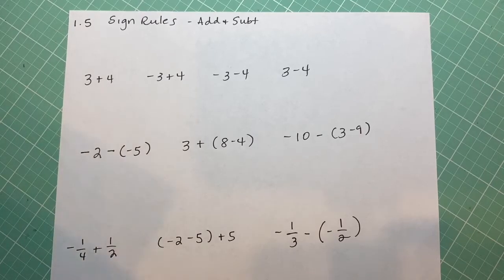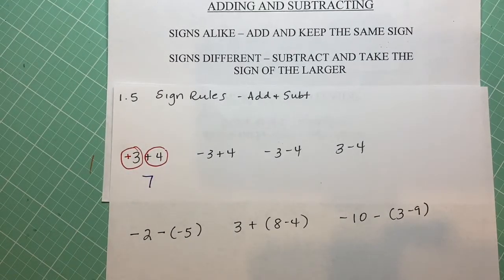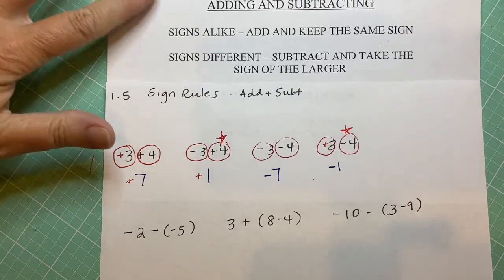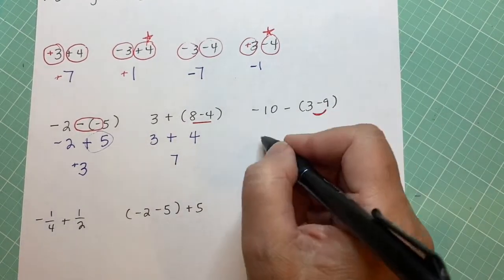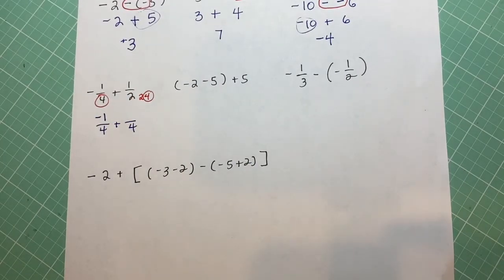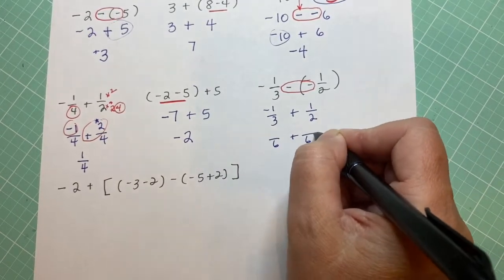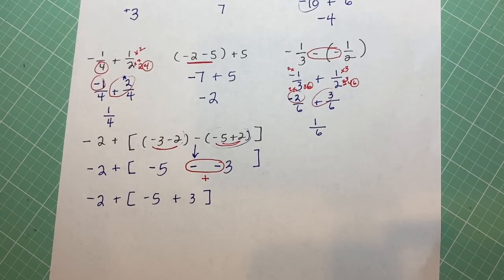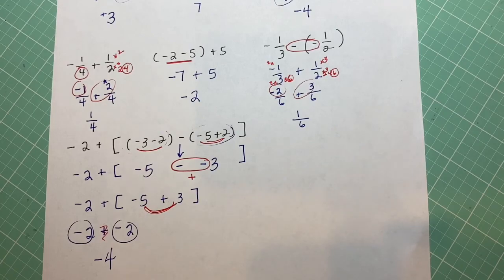1.5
Sign Rules - Addition and Subtraction